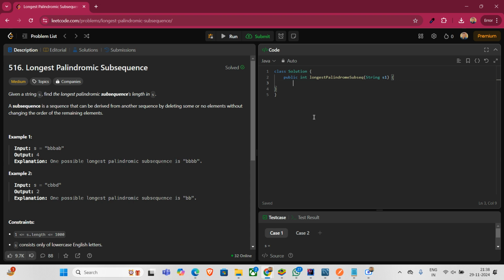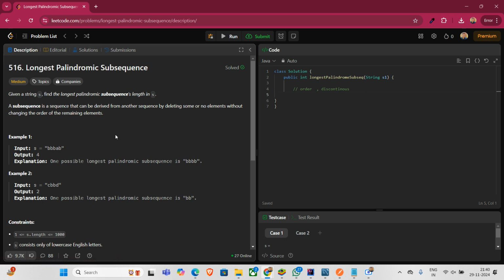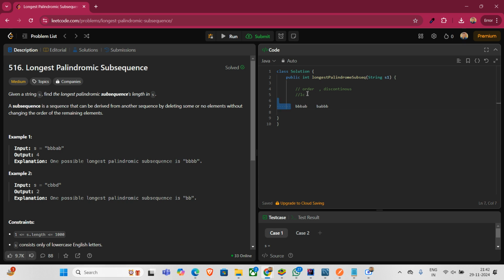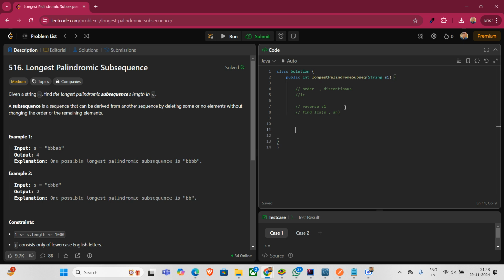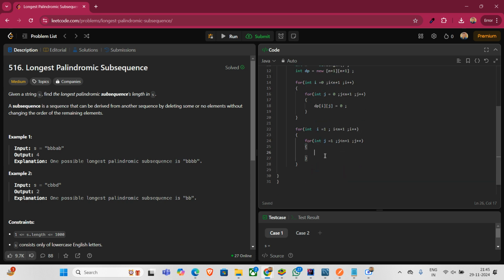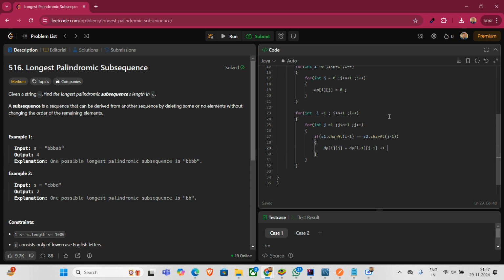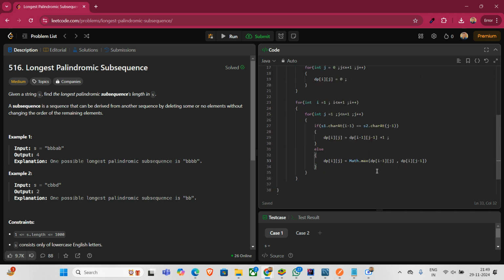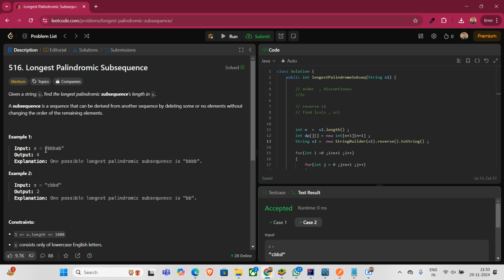Longest palindromic subsequence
Longest Palindromic subsequence . Leetcode 516
its based on LCS
dynamic programming